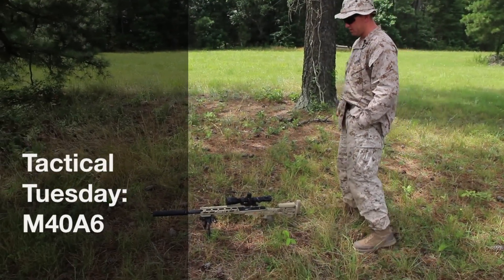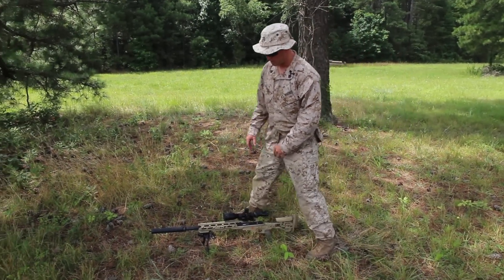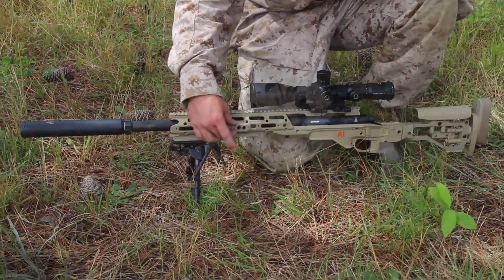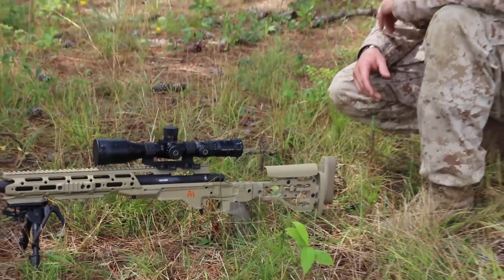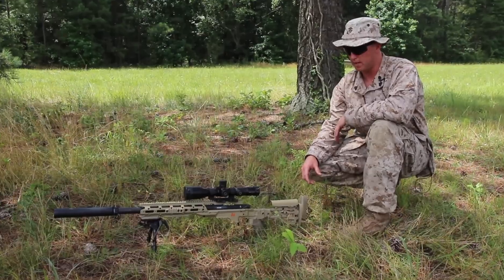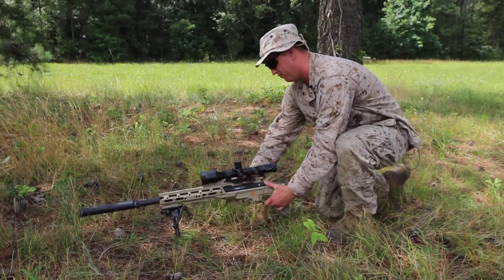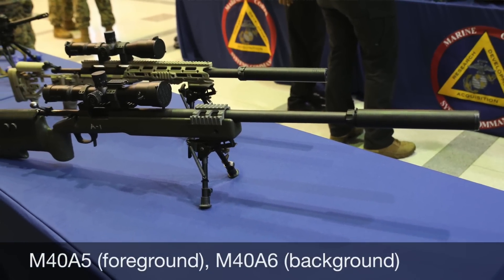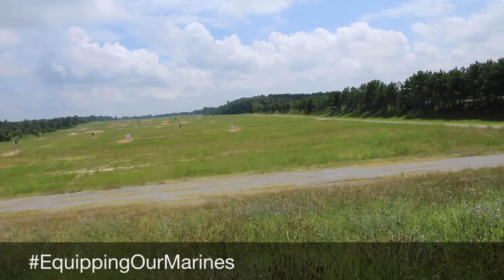Tactical Tuesday: M40A6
The M40A6 is the Marine Corps' newest iteration of the classic Remington M40. Program Manager Infantry Weapons Systems started fielding the M40A6 to Marine snipers across the Corps this Spring.